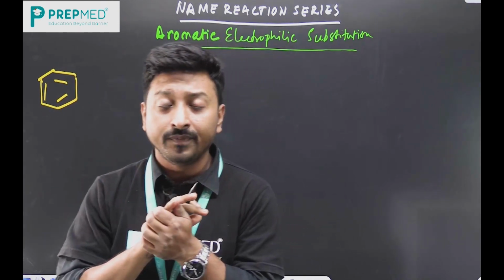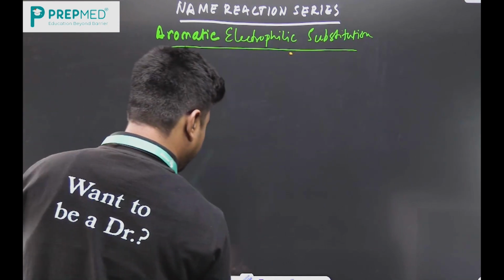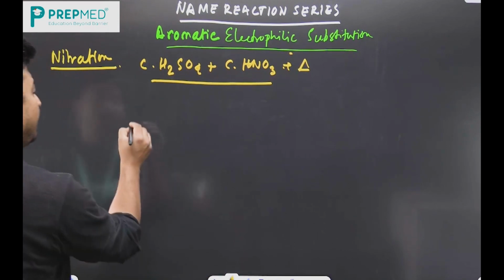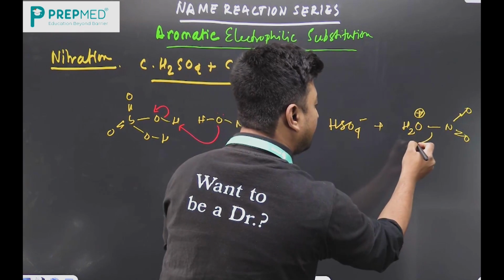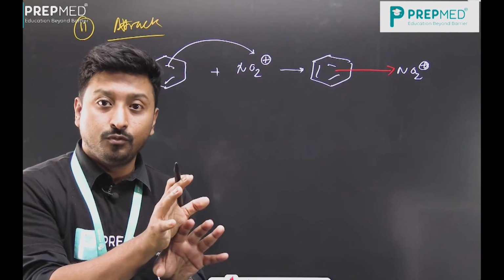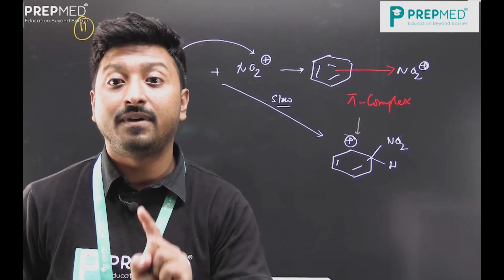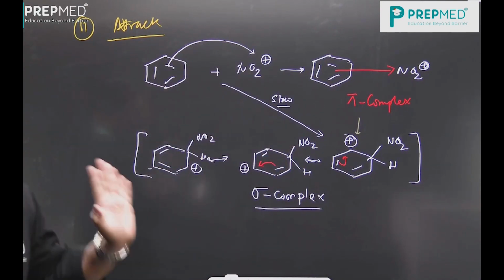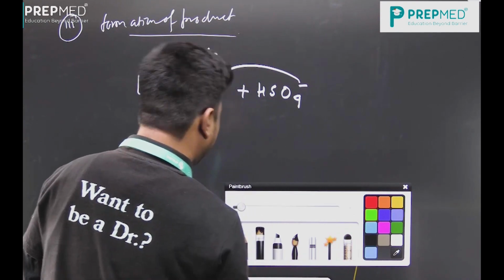Lecture 1: Aromatic Electrophilic Substitution by Dr. RGD Sir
In this session, Dr. RGD Sir will be discussing Aromatic Electrophilic Substitution for NEET. Watch the entire video to learn more tips and strategies which will help you crack NEET 2023/24.

MUST READ

Why PrepMed®?

1. Learn from Doctors and Engineers

2. Real-time interactions with teachers - limited students

3. One Subscriptions Unlimited Facilities
4. Personal Mentorship and Orientation